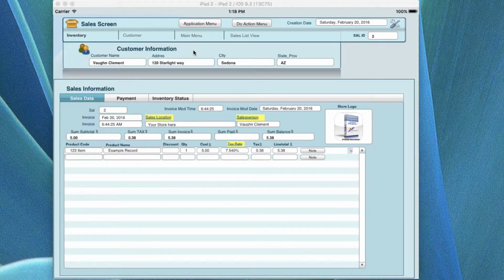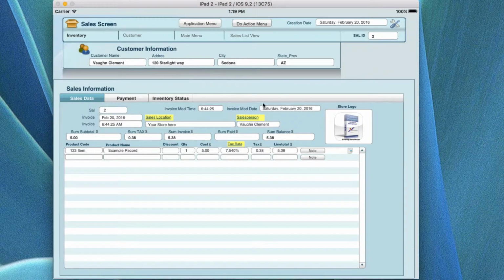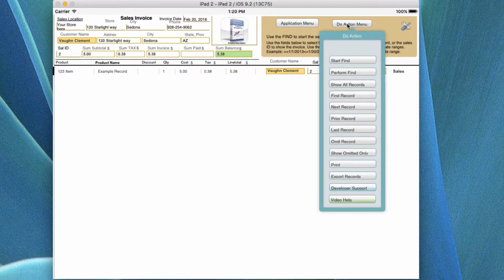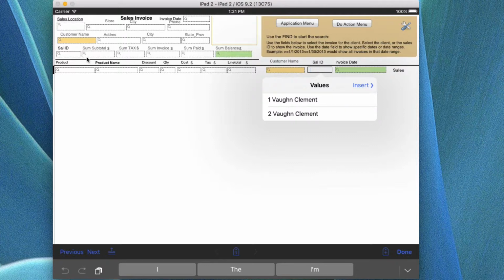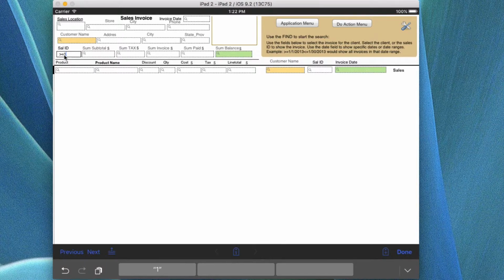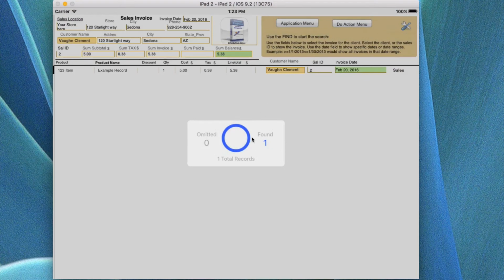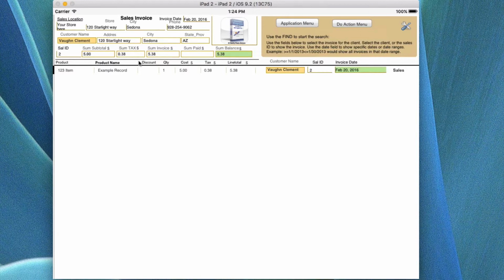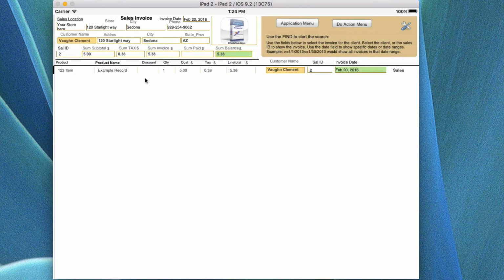Point of Sales - Print Invoices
In this video help tutorial I will be covering how you print invoices in the point of sale application for iOS and iPad or iPhone. This is different if you use it on the Windows or Mac versions.